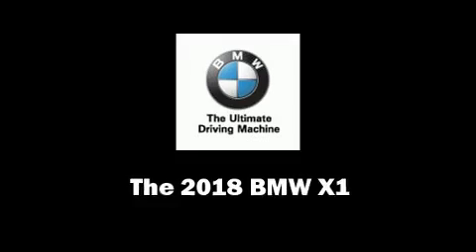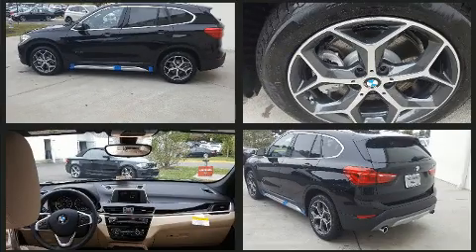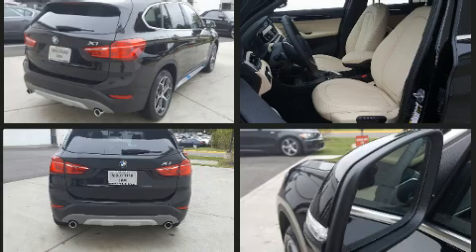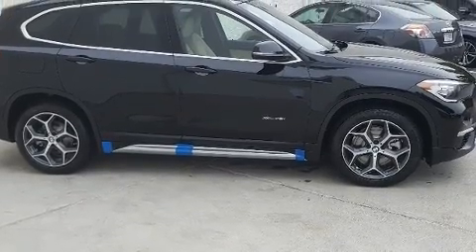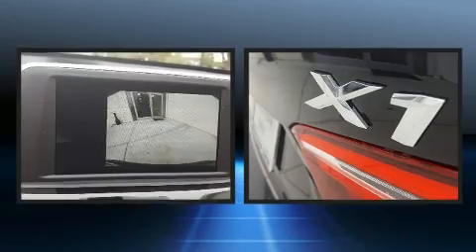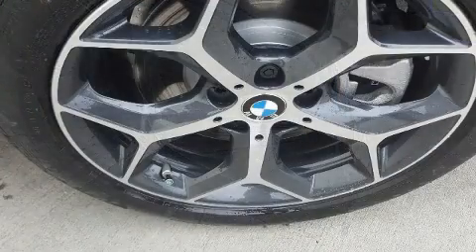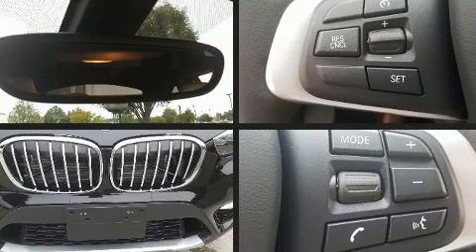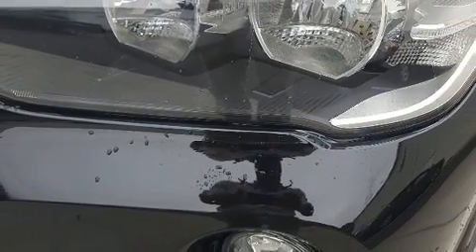2018 BMW X1 xDrive28i in Midlothian, VA 23113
The 2018 BMW X1. Under the hood you'll find a 4 cylinder engine with more than 200 horsepower, and for added security, dynamic Stability Control supplements the drivetrain. All wheel drive keeps this model firmly attached to the road surface. Turbocharger technology provides forced air induction, enhancing performance while preserving fuel economy. It includes power seats, front bucket seats, automatic temperature control, front fog lights, telescoping steering wheel, a power rear cargo door, a roof rack, and seat memory. BMW ensures the safety and security of its passengers with equipment such as: head curtain airbags, front side impact airbags, traction control, brake assist, ignition disabling, an emergency communication system, and 4 wheel disc brakes with ABS. You'll never lose visibility with rain sensing wipers, which activate automatically when the drops start to fall. You will have a pleasant shopping experience that is fun, informative, and never high pressured. Please don't hesitate to give us a call.